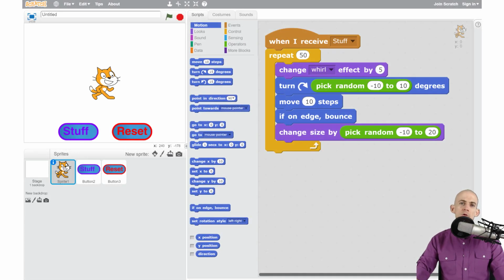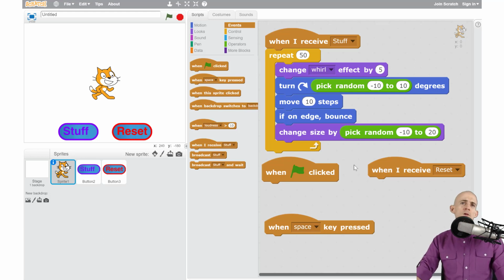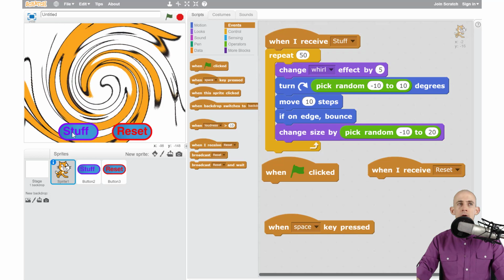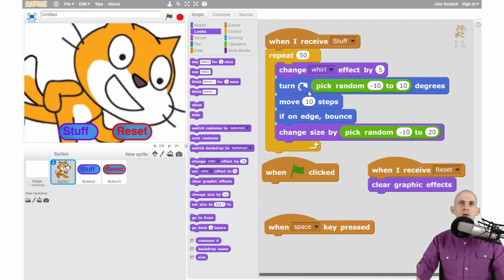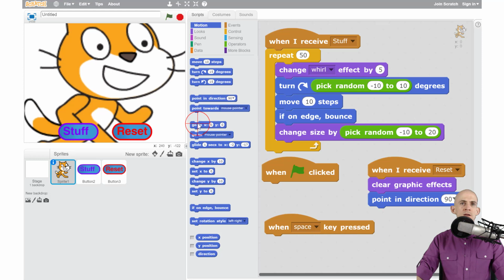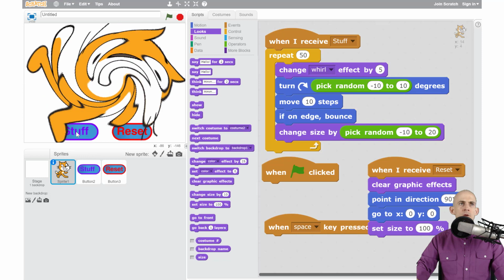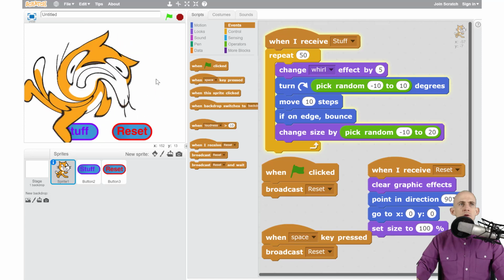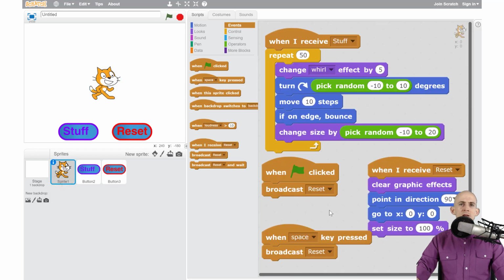Scratch Tips - Resetting a Sprite's Appearance (Scratch 2.0)